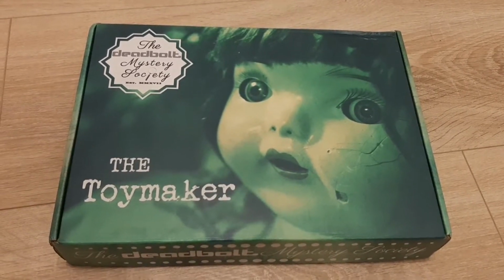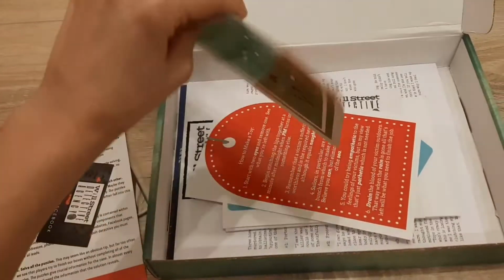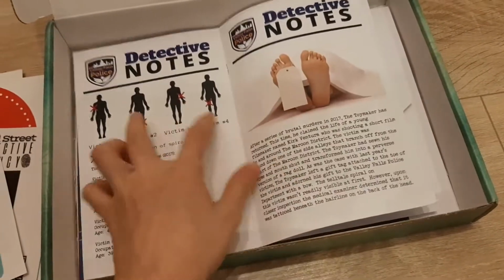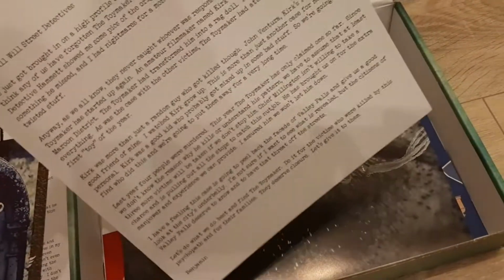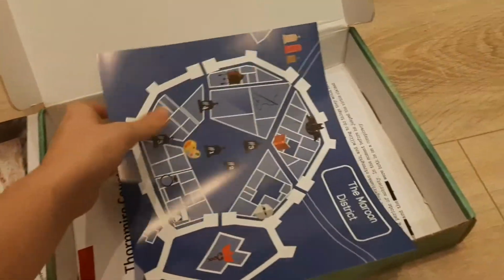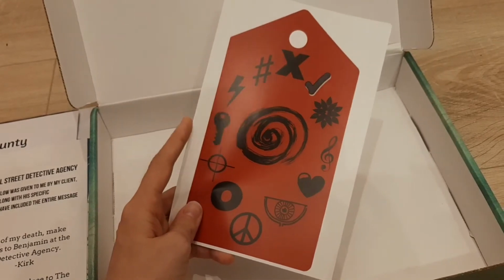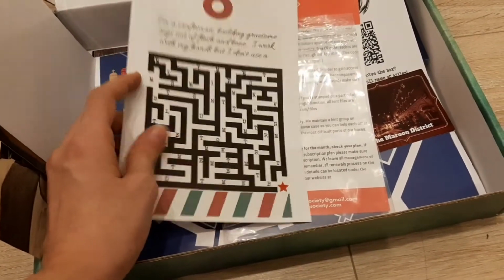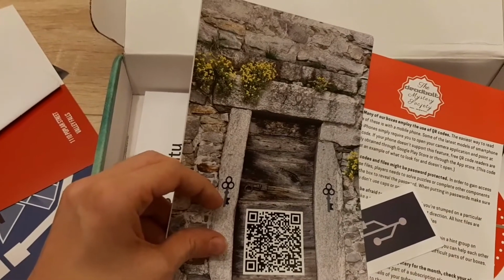Deadbolt Mystery Society: The Toymaker- Unboxing & Review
If you want to get this box or any other box from Deadbolt Mystery Society, please use the following link: